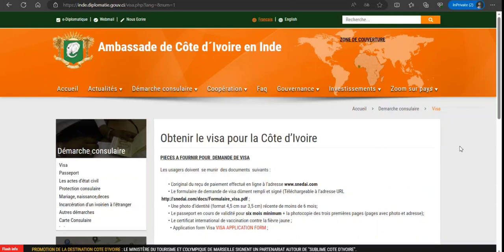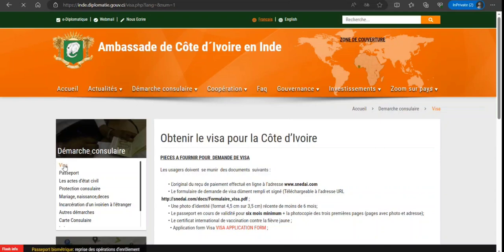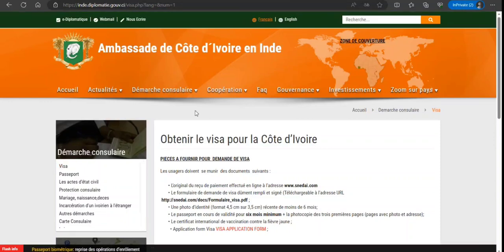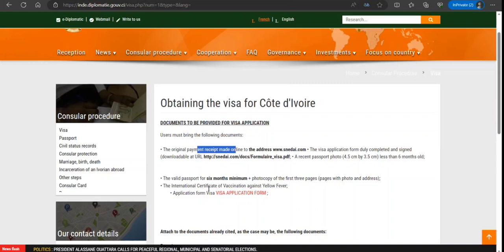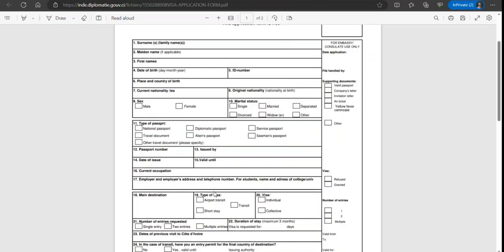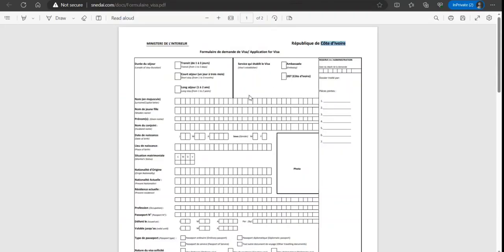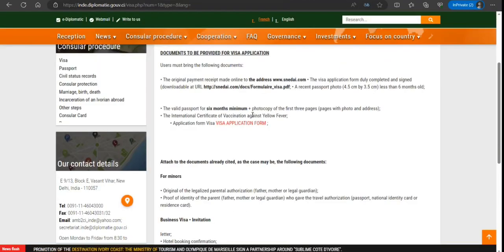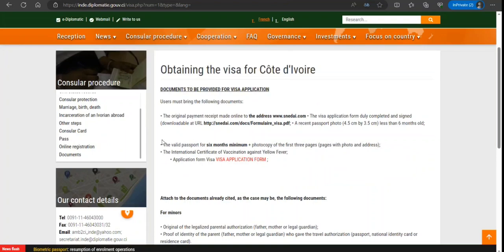How To Apply Ivory Coast (Côte d'Ivoire) Tourist Visa Step By Step Full Information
Watch how to apply tourist visa of Ivory Coast which is also called Côte d'Ivoire.  Watch it full and let me know what you think about it